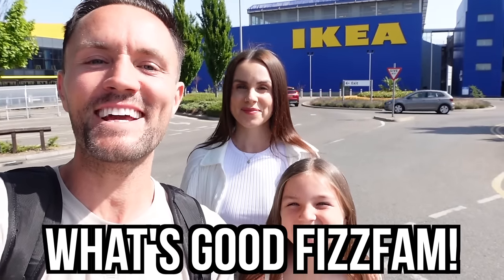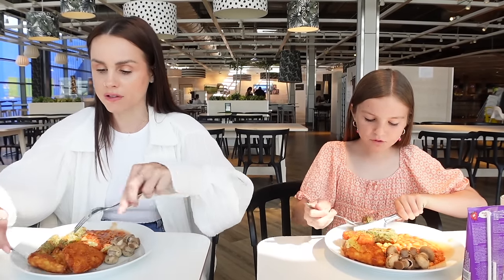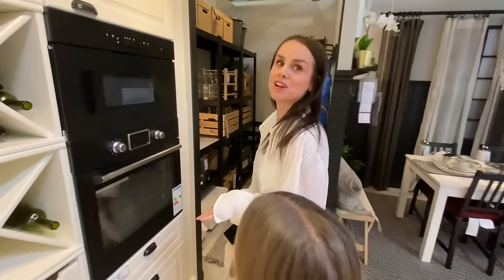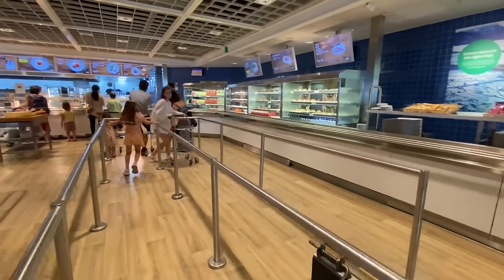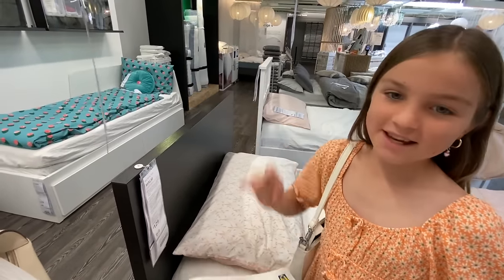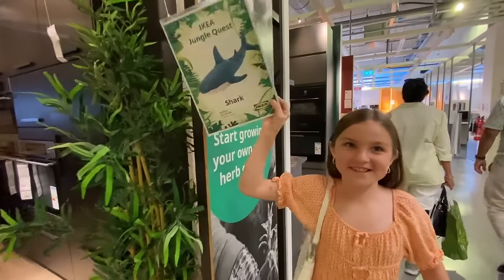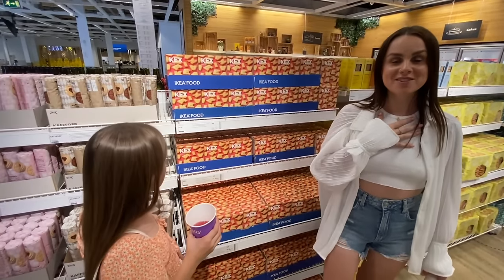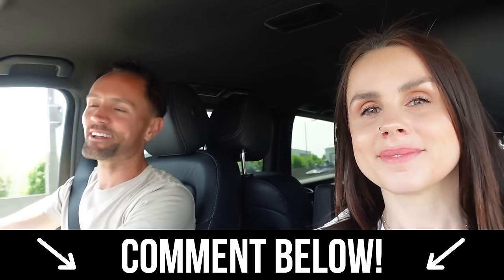Eating ONLY IKEA FOODS for 24 hours! | Family Fizz